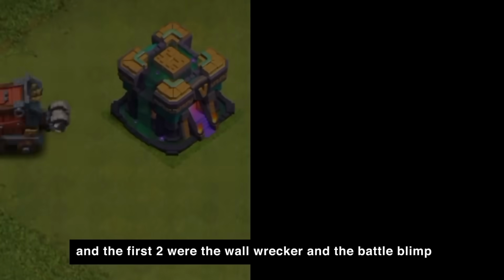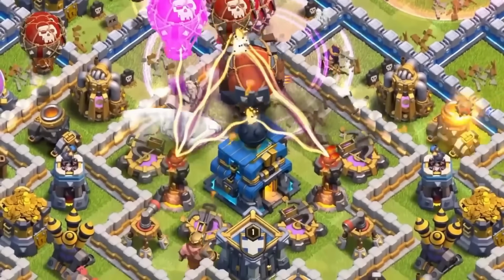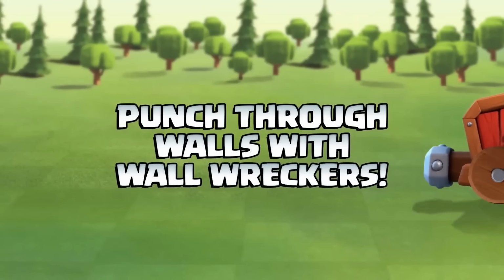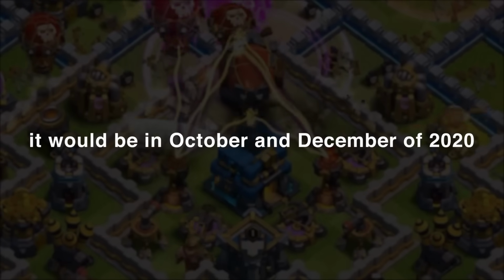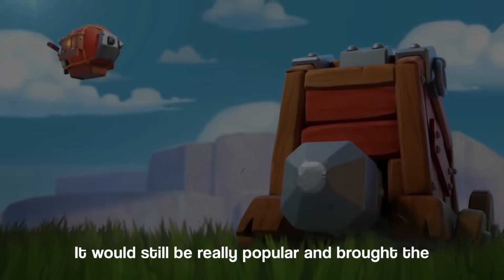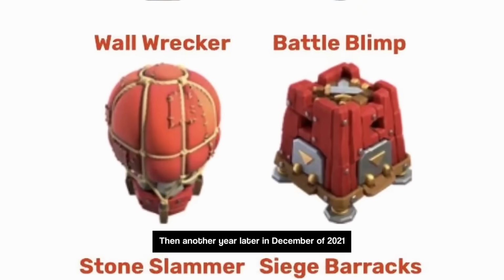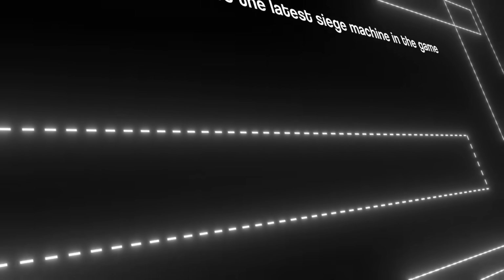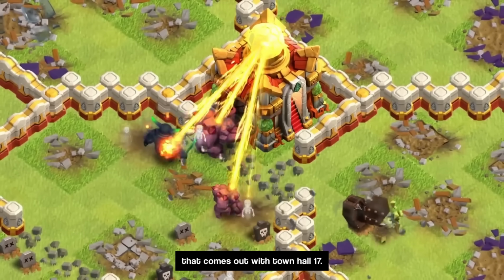The Entire History Of Siege Machines In Clash of Clans...